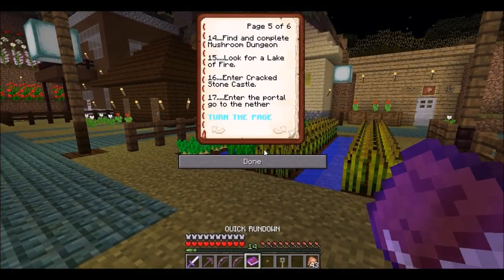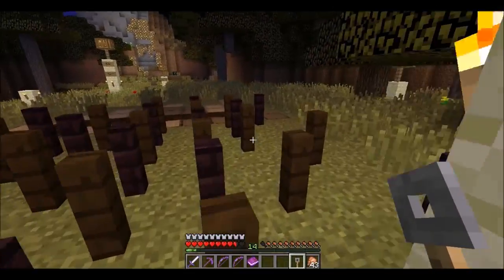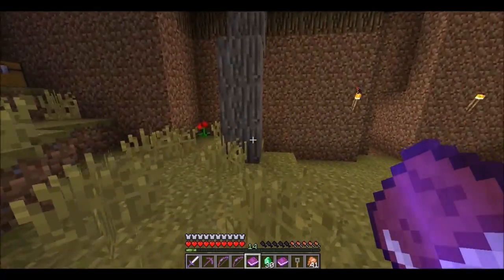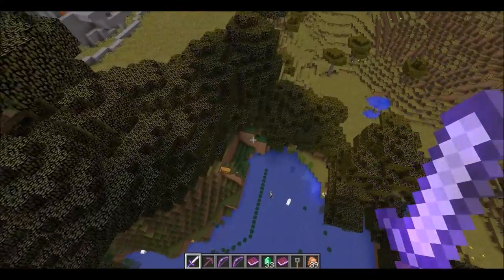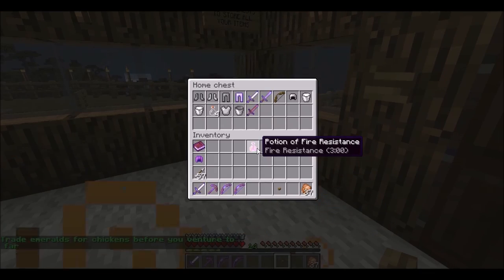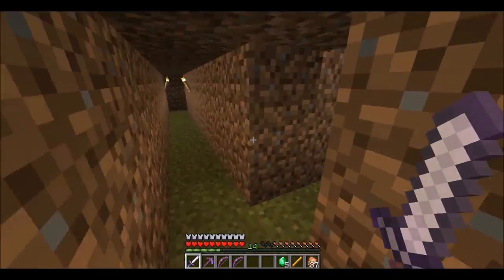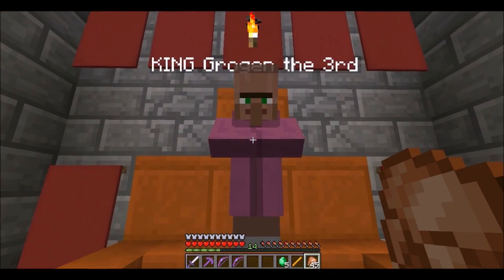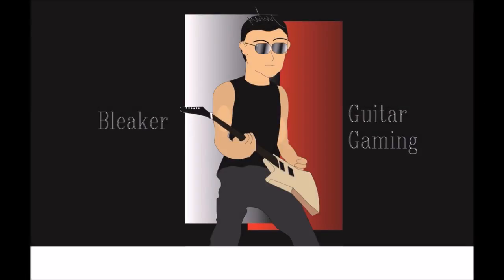Bleaker Plays Diamond Sword RPG Part 14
Hey guys Bleaker here and after much running around i have found the lake of fire. Im getting real close to the end of this map.All the support you guys have given me on this series is really appreciated  As is usual guys leave a like a comment and dont forget to subscribe.

Map Info:
Diamond Sword is an RPG adventure map with a huge world and many dungeons to explore.
Your journey will take you through ice palaces, mysterious forests, secret pyramids, haunted graveyards, nether towers, and many other places on your quest to recover the legendary diamond sword and stop the evil wizard from spreading darkness across the lands.
There are hidden villages and many secret places to discover. There is no endless wandering you will always know where to go next.
All done in 1.8 and 1.8.1. It is single player only.
Features:
Custom weapons and armour.
Boss fights.
Huge dungeons.
Unique and original puzzles.
The ghost train.
Plenty of chests.
Parkour if you want it.
Trade with villagers.
Some scripted events.
Follow the story and save the lands.
Non linear map try it and find out for yourself.
IMPORTANT: TEXTURE PACK
I am using the Werian Texture Pack by filmjolk on PMC.
All done in 1.8+. Please note all my maps work properly if played in 1.8 or later, earlier versions than 1.8 will cause problems.